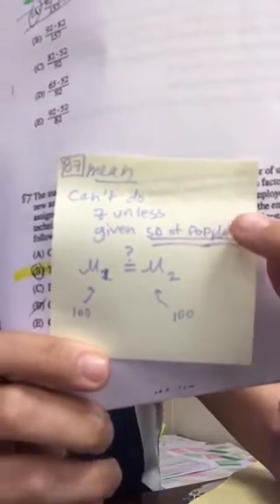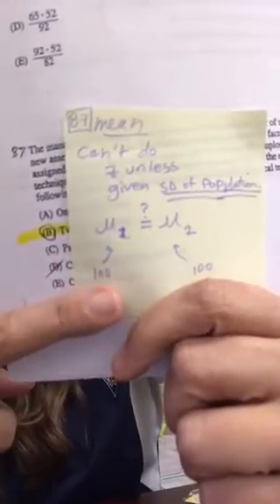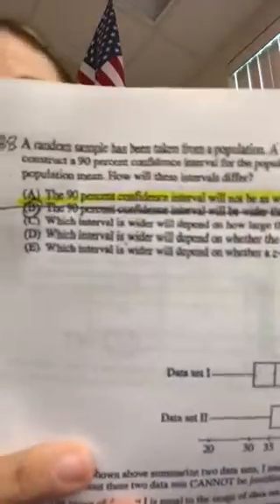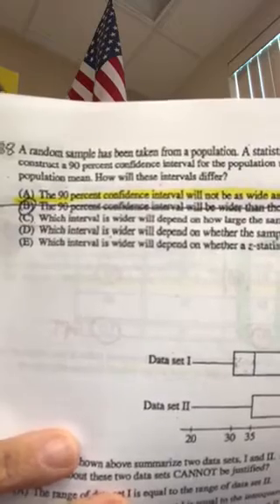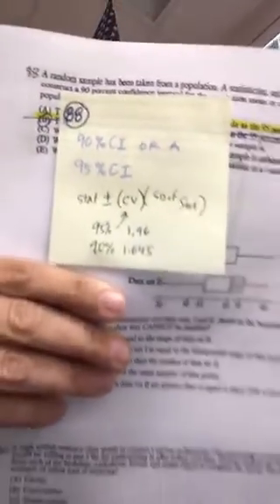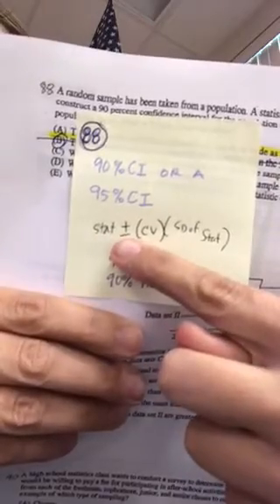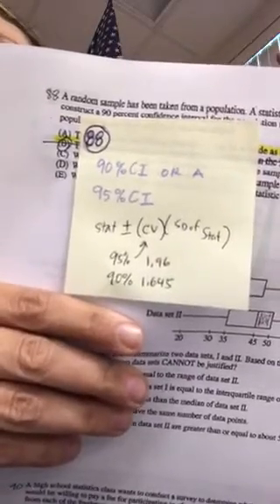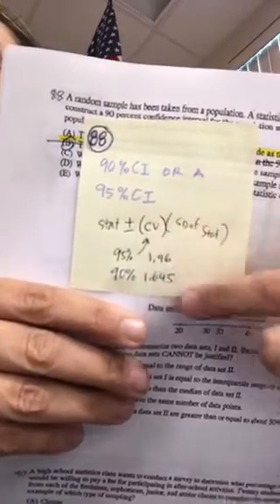AP Stats MC Q87-88